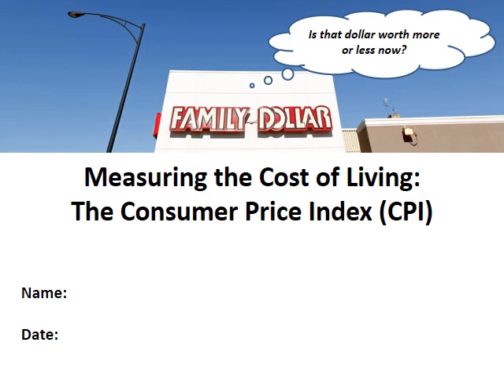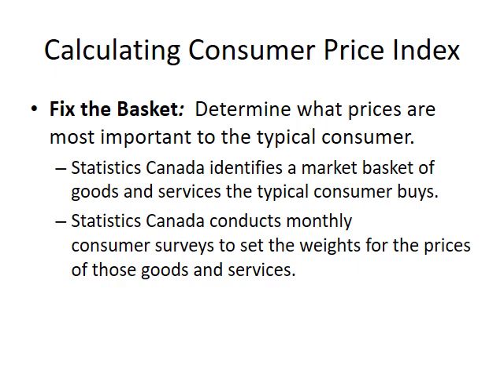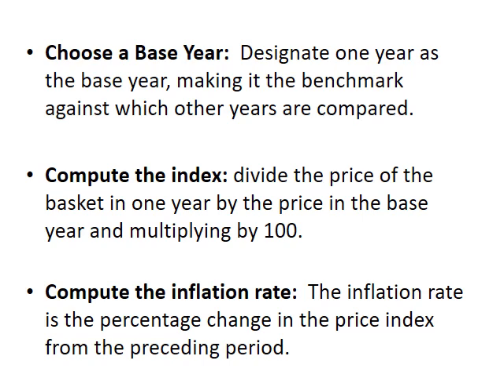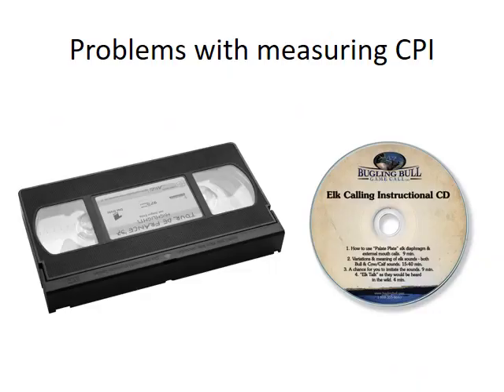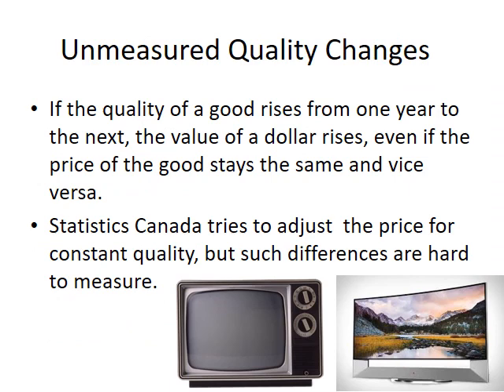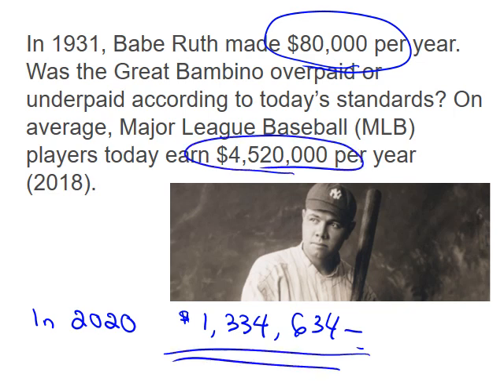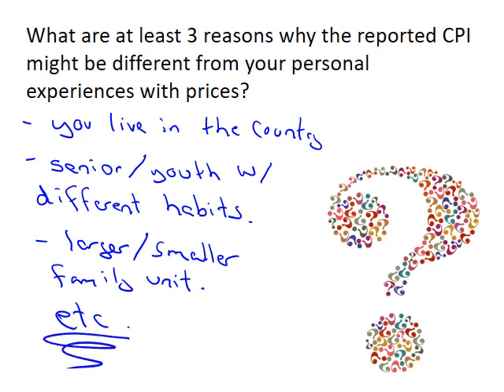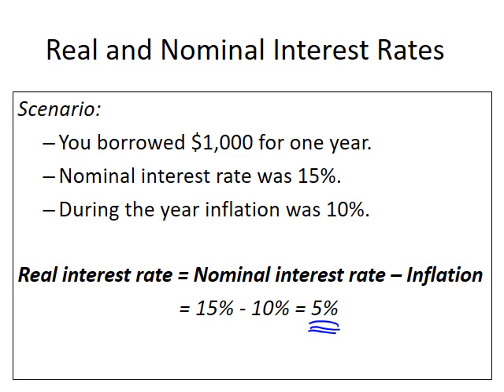Measuring the Cost of Living April 2019